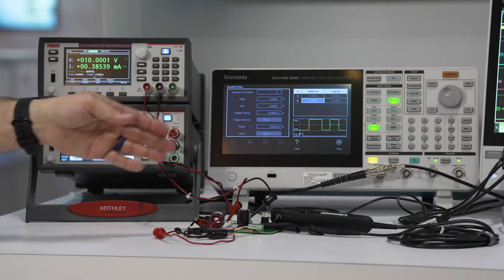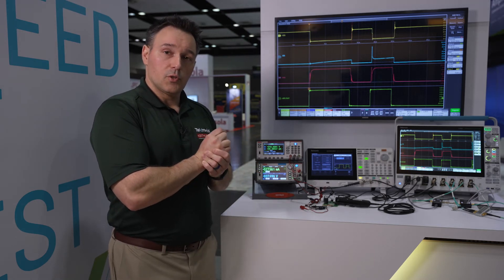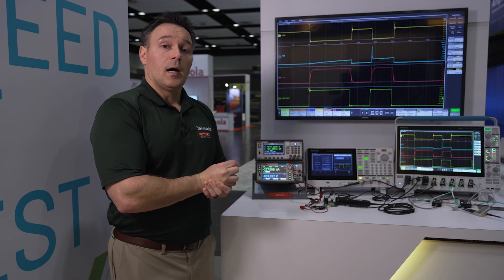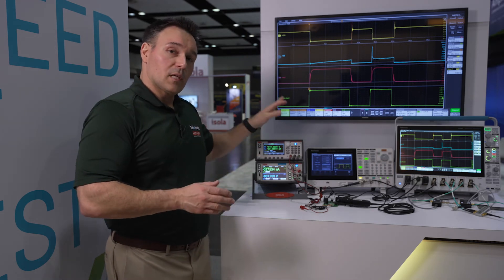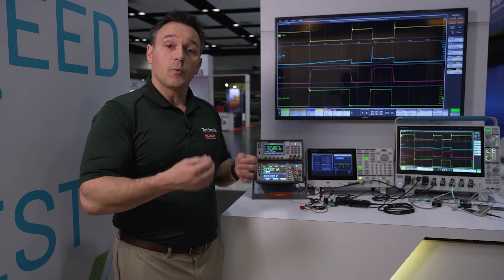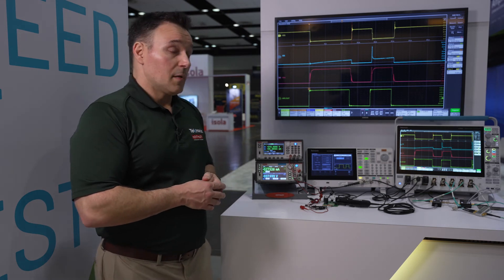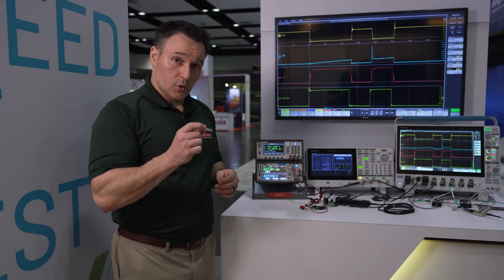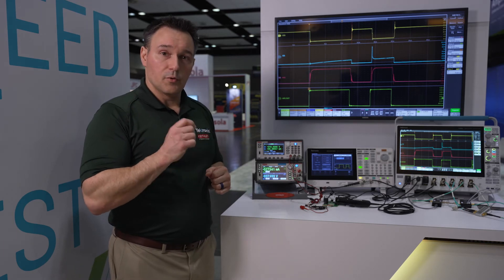Double Pulse Demonstration from Tektronix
Double-pulse testing is the standard method for measuring the switching parameters of MOSFETs or IGBT power devices. Historically it has been a time-consuming process. However, the Tektronix AFG31000 arbitrary function generator has a built-in software application that enables double-pulse testing right from the touchscreen. Watch this demonstration of how it, in concert with a 5 Series B MSO oscilloscope, IsoVu probes, 2470 source measure unit, and 2281S power supply, provides a measurement solution for MOSFETs or IGBT power devices.